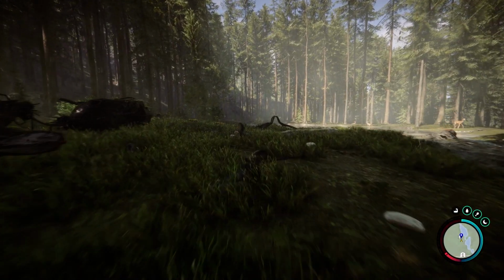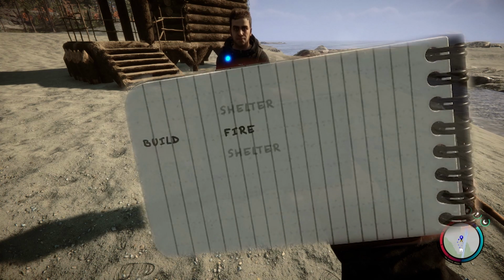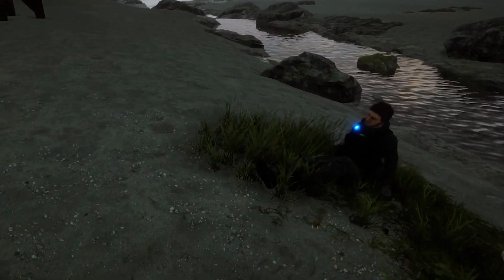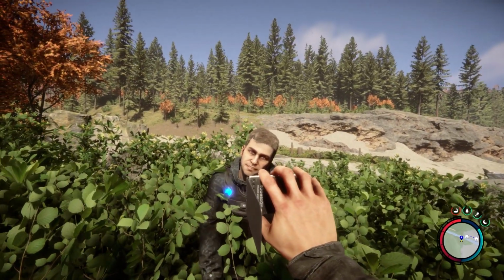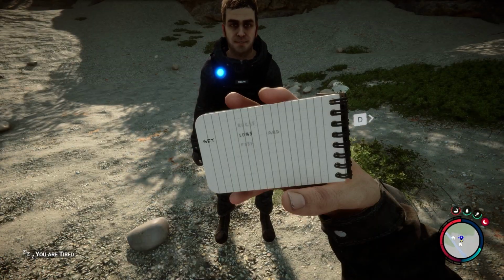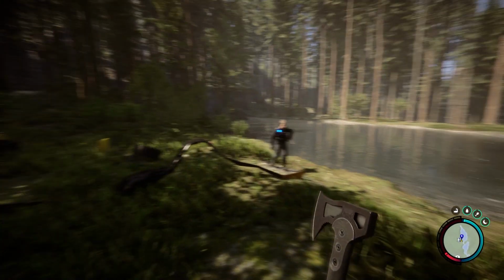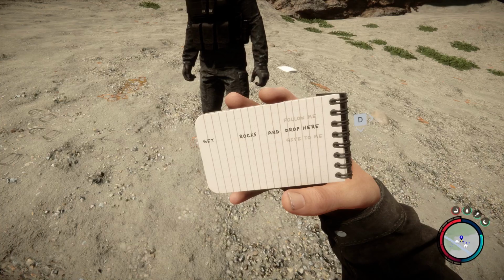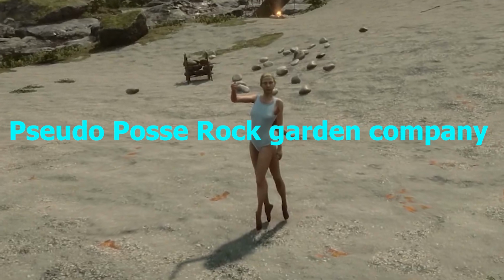Sons of The Forest | Maximizing Kelvin’s Productivity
Welcome fellow survivors, in today’s video, we will discuss how to use Kelvin, how to maximize his potential, and a glitch to avoid.

0:00 Intro
0:34 Build
1:00 Stay
1:14 Clear
2:07 Get
4:08 Teamwork strategy
4:57 Pro tip
5:05 Infinity rock garden
5:46 Stuck
6:10 The mind
6:20 Enjoy the company